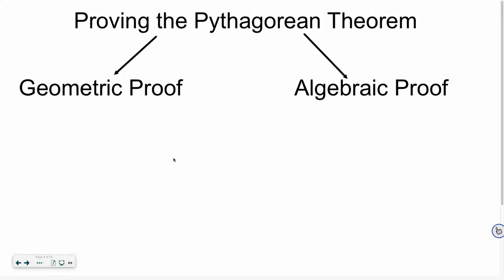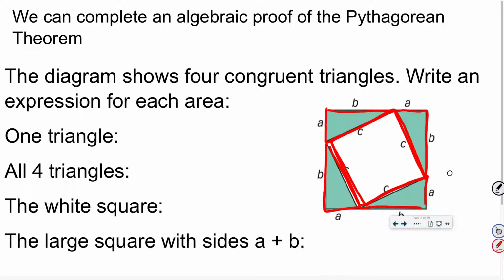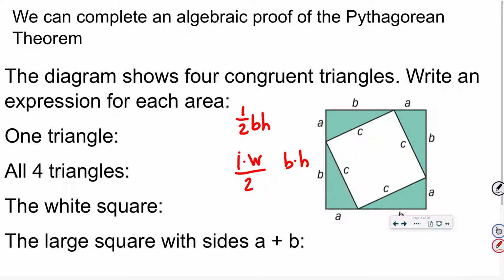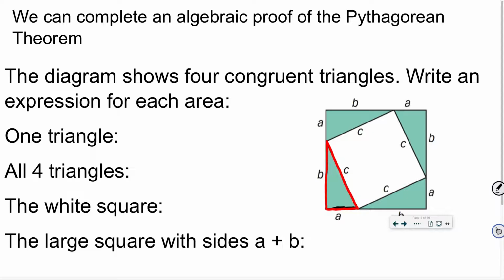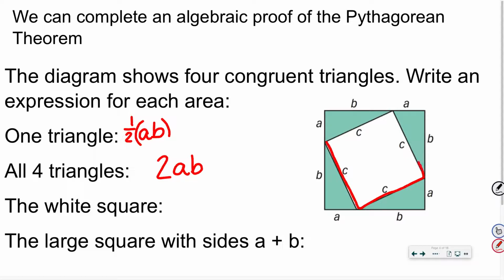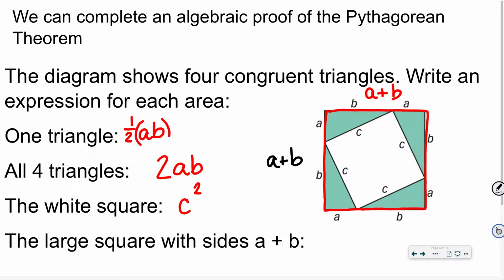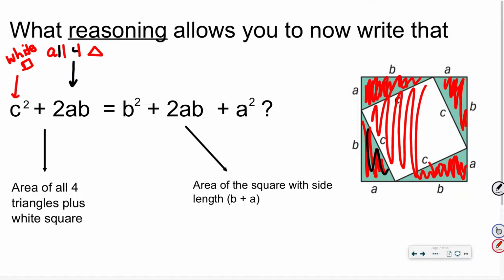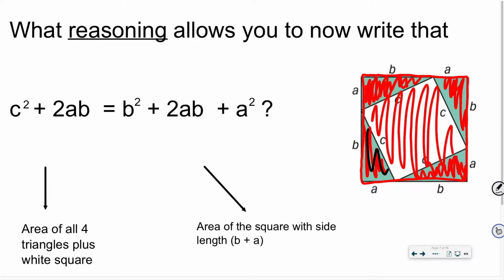2.14 - Proving the Pythagorean Theorem Algebraically